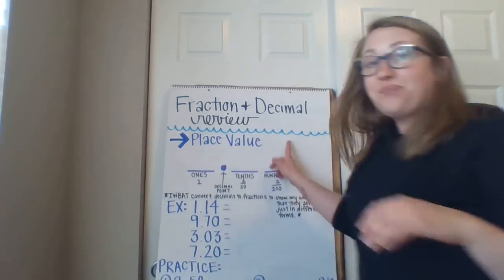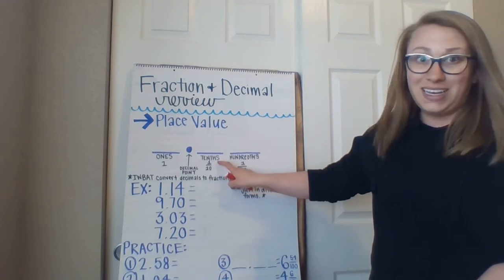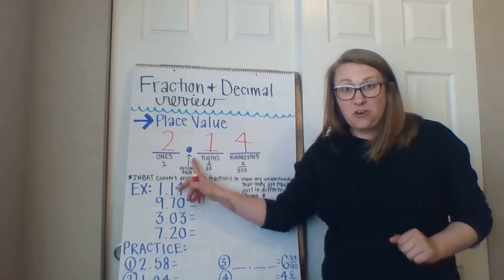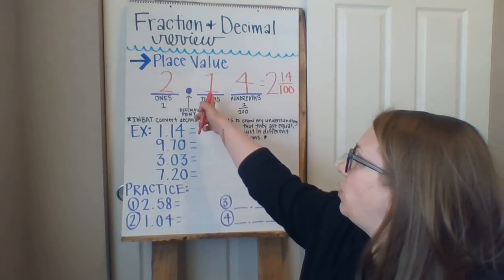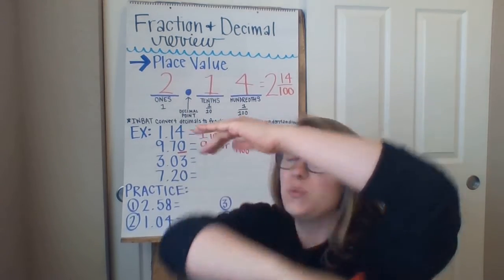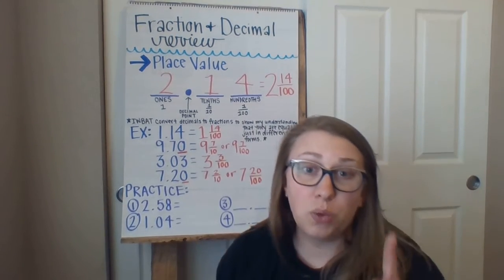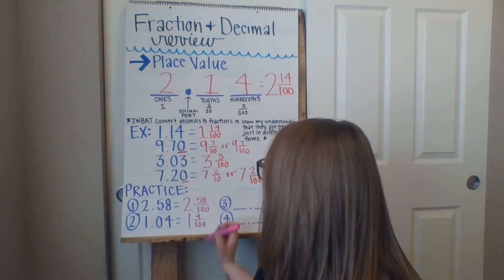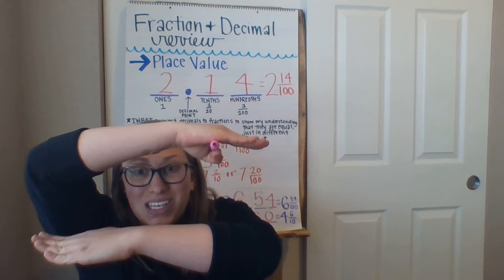Fraction and Decimal Review - Place Value